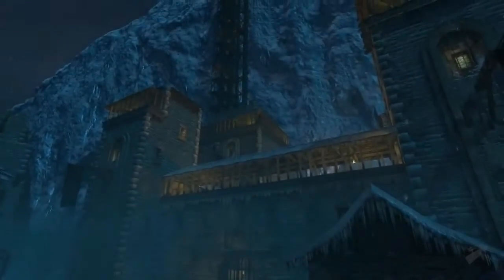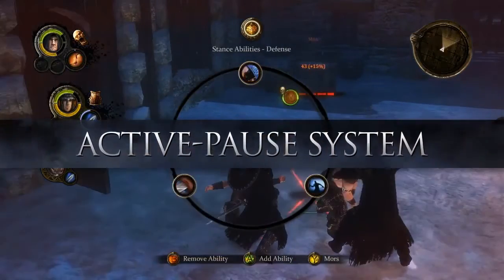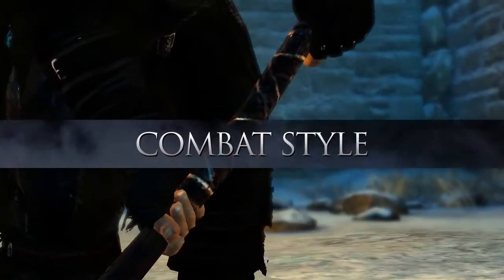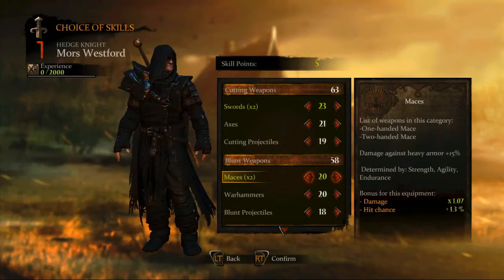Game of Thrones - Exclusive Combat Walkthrough